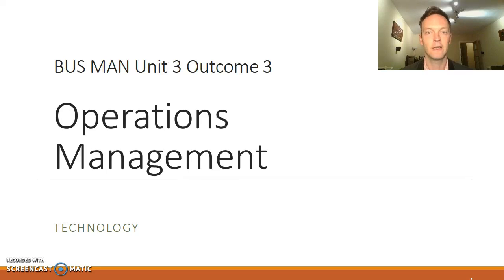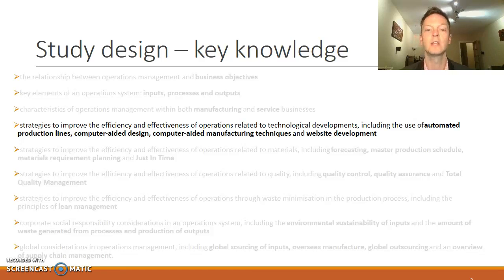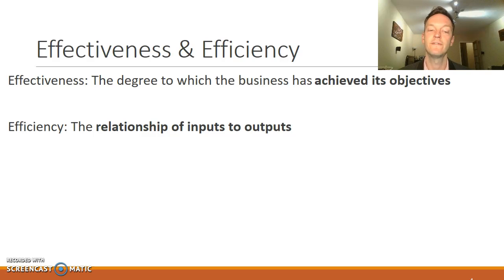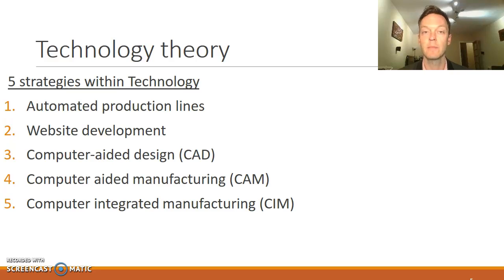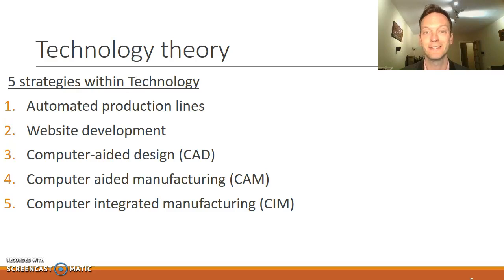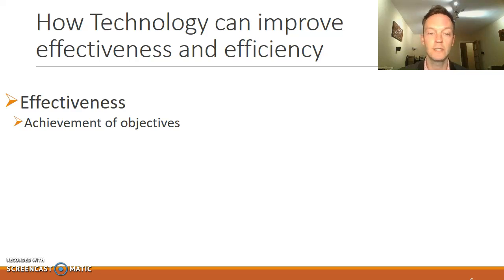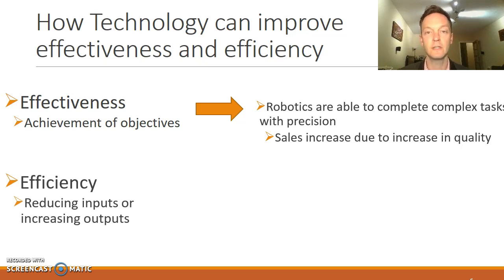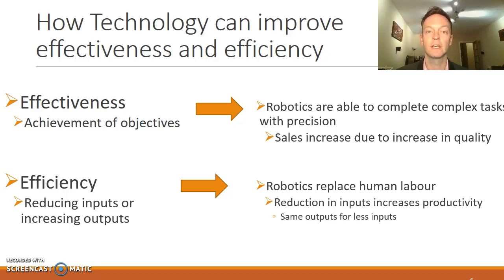Operations Management - Technology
Recap on Technology theory, plus explanation of some strategies that can improve the effectiveness and efficiency of operations